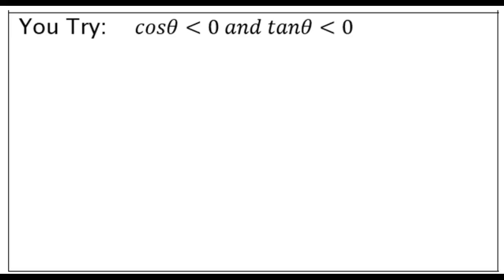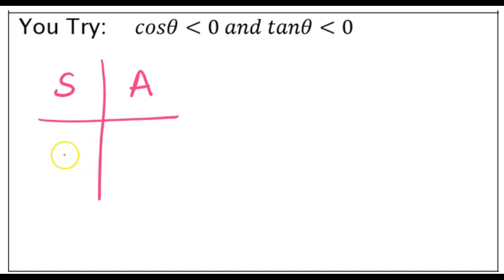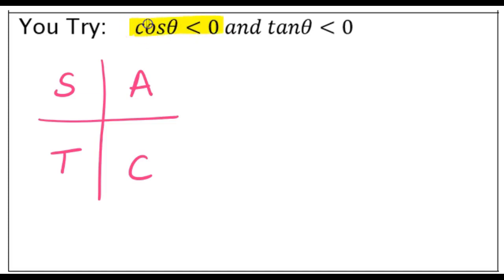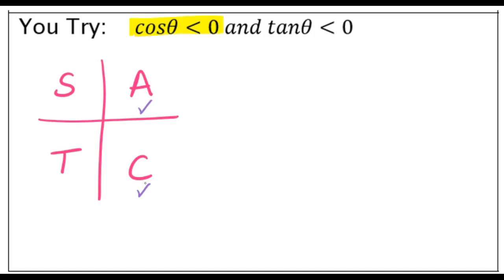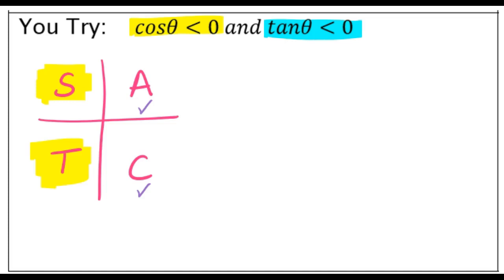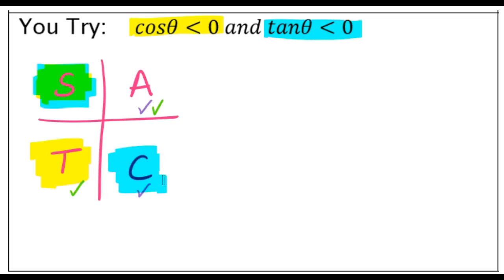7 4 You Try #1